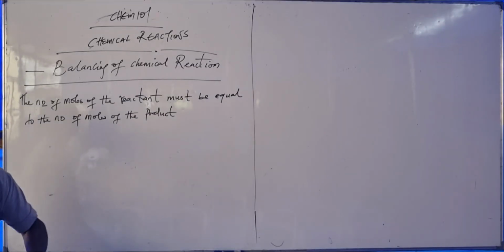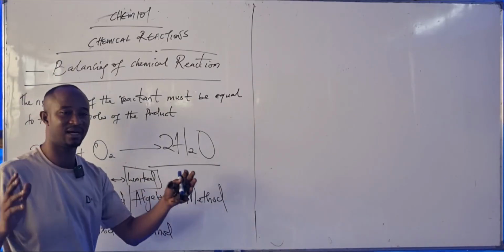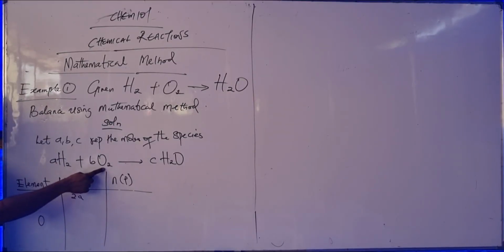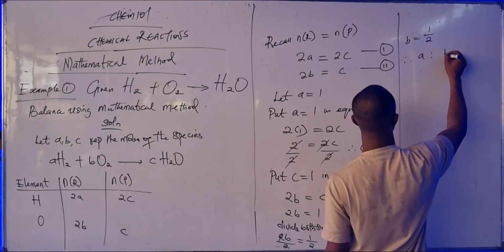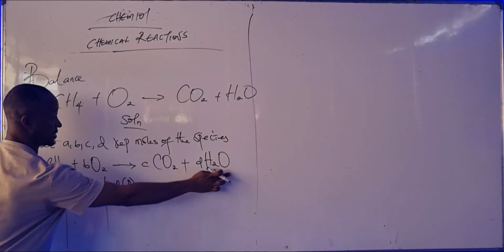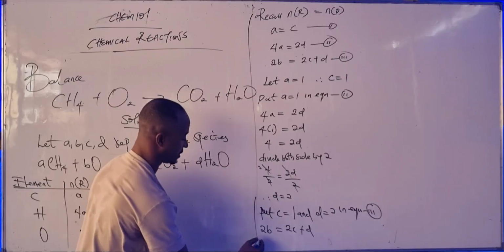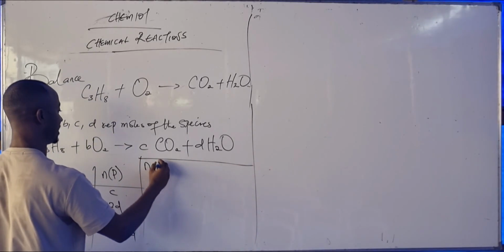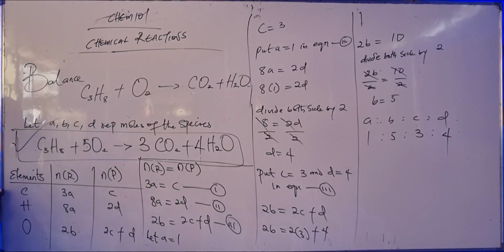Balancing Chemical Equations Made Easy | Algebraic Method Explained with 3 Examples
In this video, I explain how to balance chemical equations using the Algebraic Method in a very simple and clear way.
I solved 3 good examples step-by-step to help you understand the concept deeply and apply it on your own.

This lesson is perfect for secondary school students, WAEC, NECO, JAMB candidates, and first-year university students studying Chemistry.

📌 What you will learn in this video:

What chemical equations are

Why balancing is important

Full explanation of the Algebraic Method

3 solved examples for practice

Tips for solving more complex equations